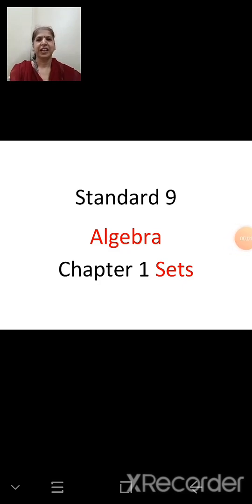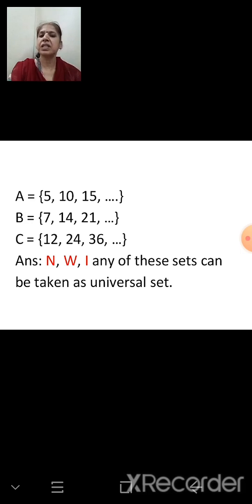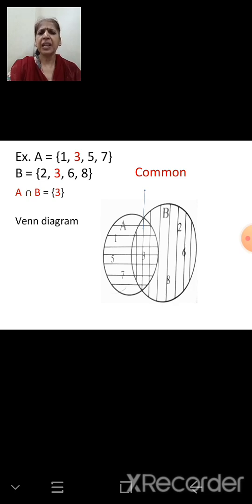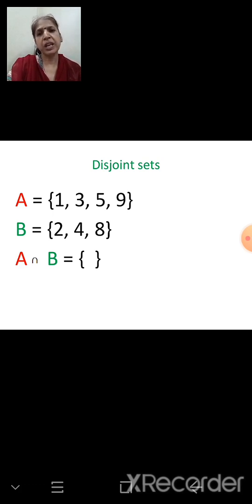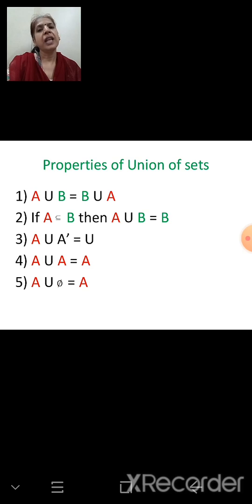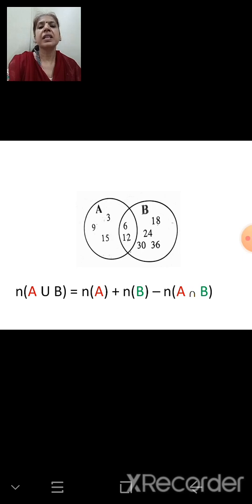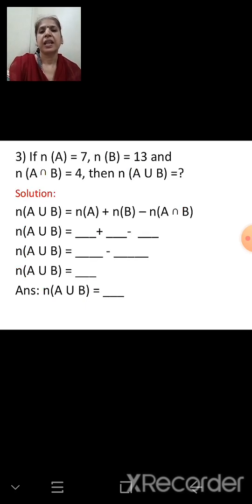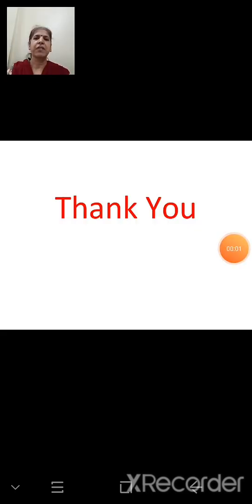Class 9 | Algebra : Chapter 1 : Sets : Part 4